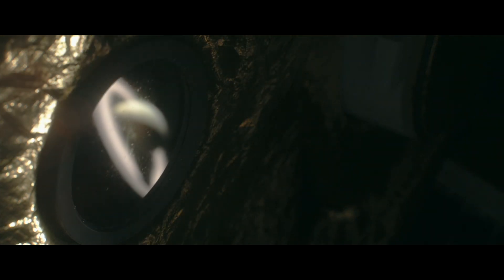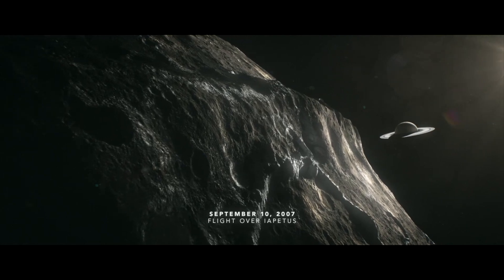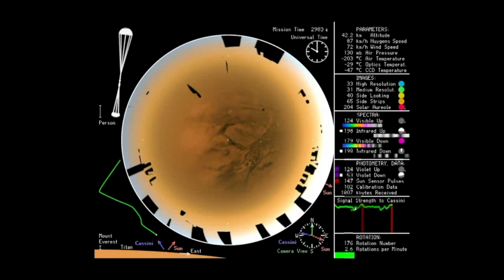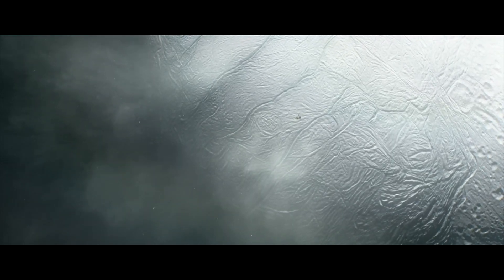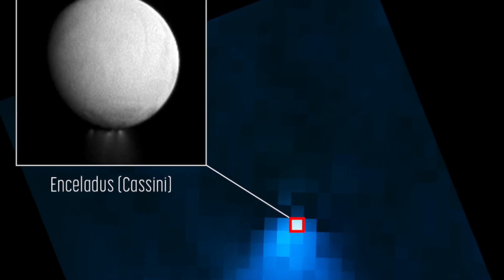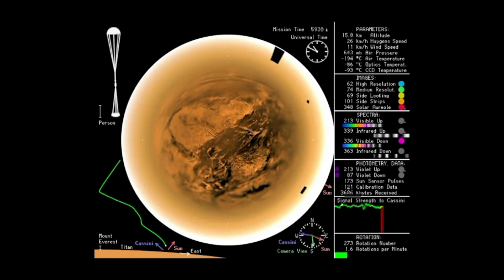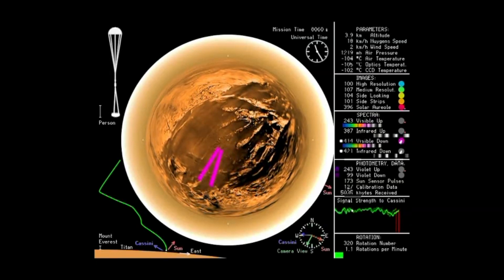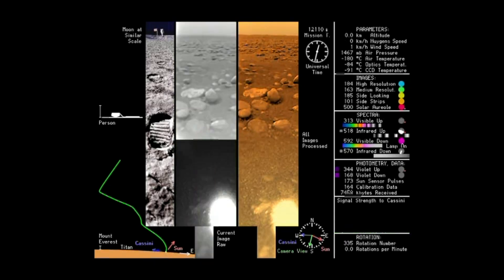The Growing Mysteries of Saturn's Moons | John Michael Godier